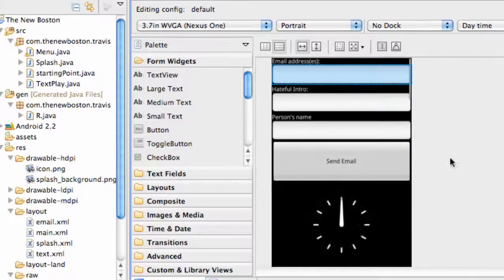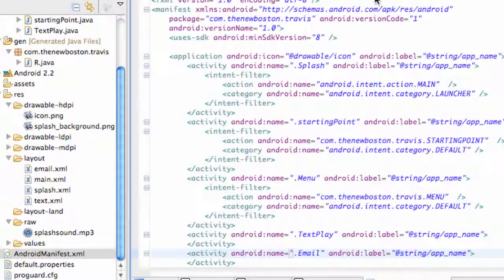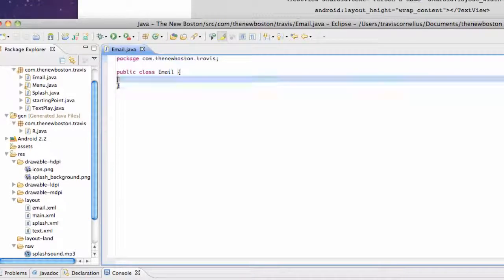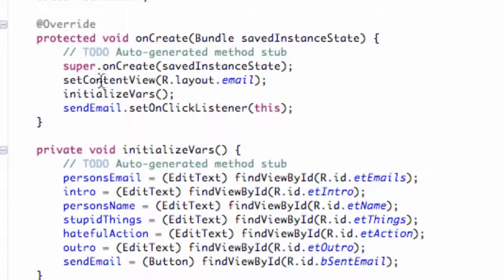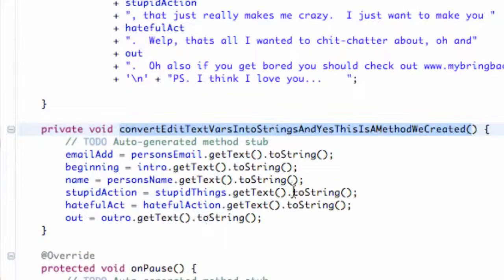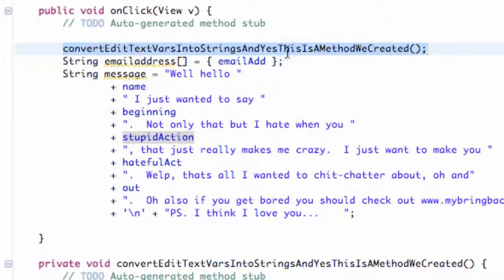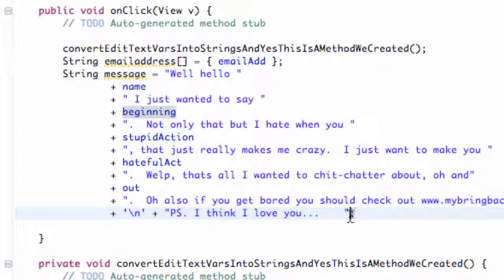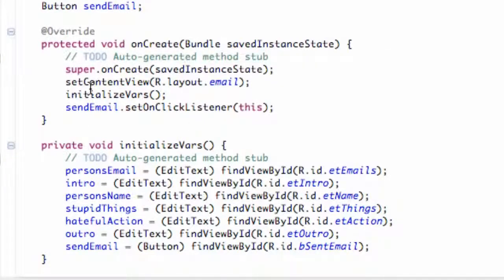Android Developing Applications Tutorial 36 Setting up An Email Activity